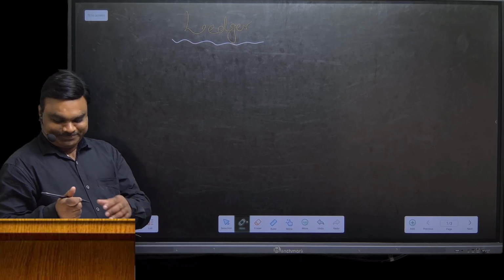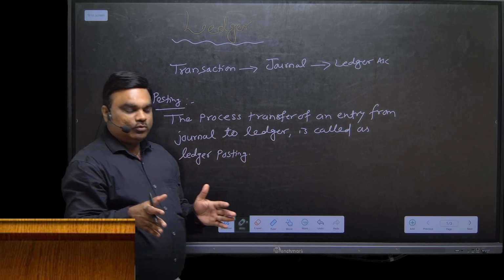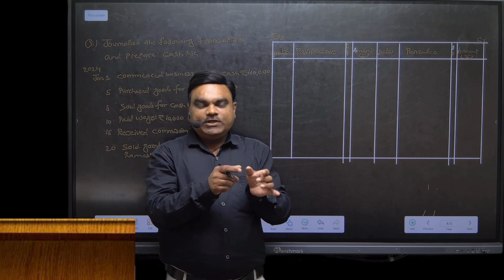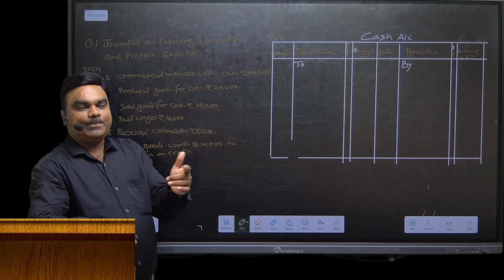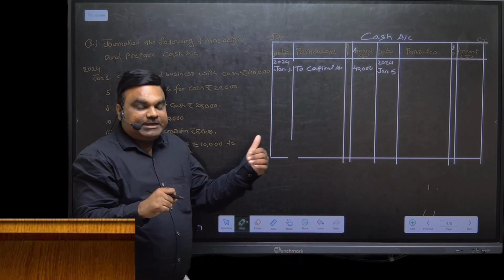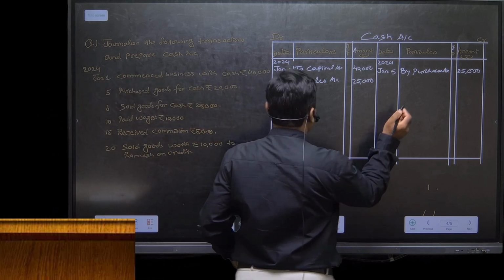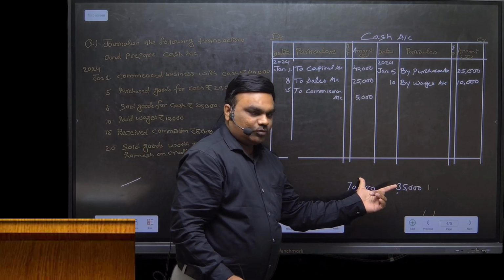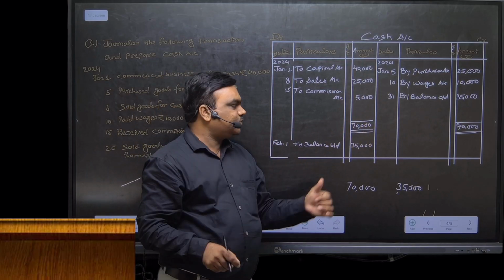Ledger Posting, Format & Examples | Class 11 Commerce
In this video, we explain the Ledger in accounting for Class 11 students in a simple and clear way.
You will learn the meaning of a Ledger, its format, how to post from Journal to Ledger, and how to balance ledger accounts with proper examples.

📌 What’s Included in the Video:
✔ Meaning & Importance of Ledger
✔ Ledger Format Explained
✔ Posting from Journal to Ledger
✔ Balancing Ledger Accounts
✔ Practical Examples for Class 11 Exams
✔ Tips for Scoring High in Accountancy

This lesson is perfect for Class 11 Commerce students, beginners in accounting, and exam preparation.